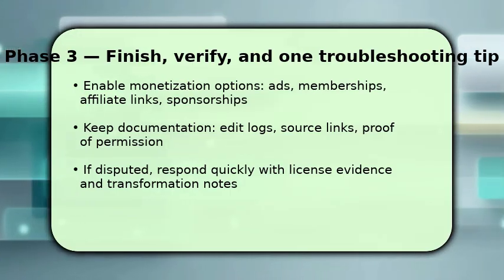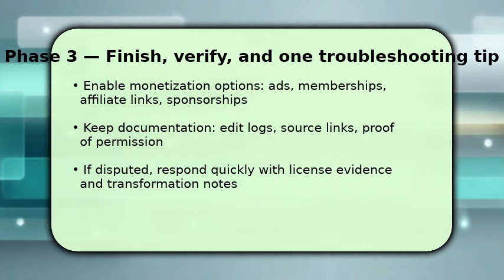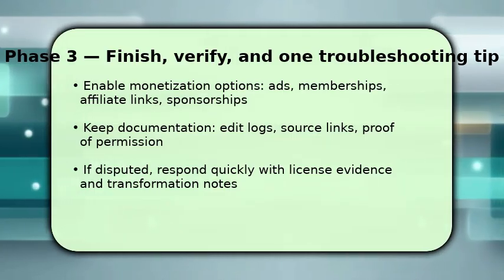How to Monetize Creative Commons Videos - Step by Step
How to Monetize Creative Commons Videos - Step by Step | 🔒 Surfshark VPN Deal — Stay private and secure. $1.99/mo + 3 Months Free ▸

Learn the essential steps to monetize your Creative Commons videos on YouTube. This guide covers strategies for ad placency, sponsorships, and merchandise sales while respecting copyright laws.